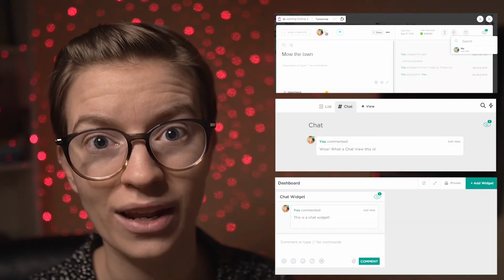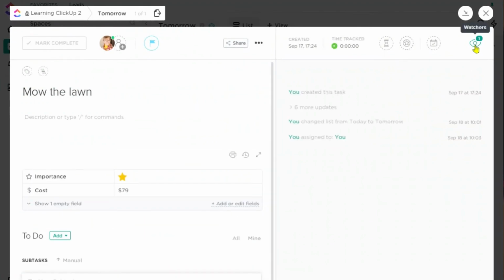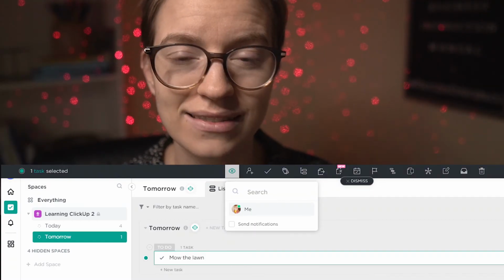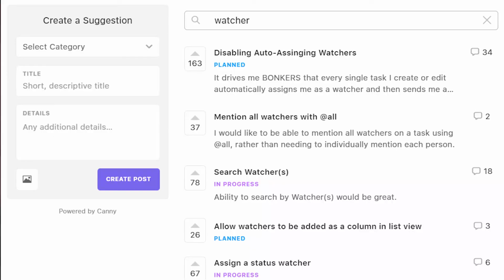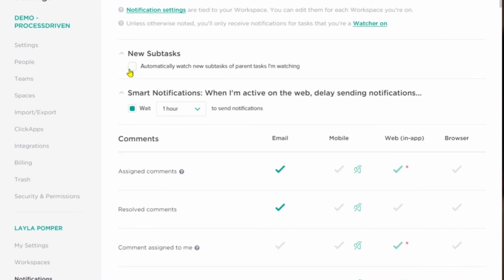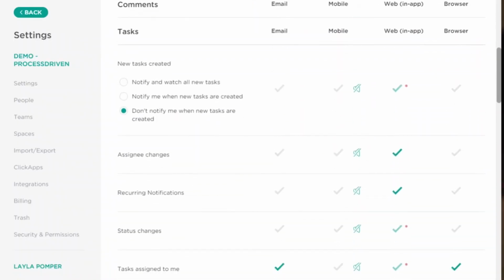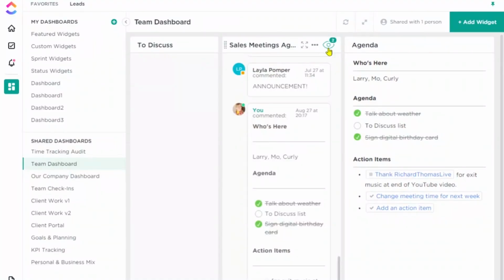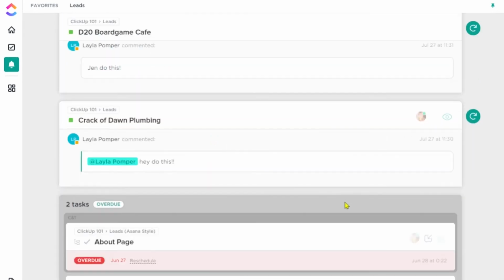Watchers & ClickUp Notifications | Tutorial for beginner ClickUp users managing notifications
🔗 Watch my FREE training here to understand ProcessDriven framework for systemizing business | Today we're going to be talking all about the Watchers feature in ClickUp -- the little "eye" that governs notifications and works a lot like "followers" on other platforms.

In this video, I'll talk about what Watchers are, why you'd use them (hint: you have no choice), and some pro tips about better-understanding the Watching feature in ClickUp.

In this video I'll cover:
0:53 What are Watchers in ClickUp?
1:17 How can I become a Watcher?
2:02 Why use Watchers? (Hint: No choice!)
3:07 Time for some pro tips about Watchers!
3:14 Pro Tip #1 - Watchers are like any other standard field, except you can't make it a column.
4:20 - Vote for Watchers as a Column in ClickUp
4:35 - Pro Tip #2 - Watchers aren't the same as permissions.
5:15 - Pro Tip #3 - Check your ClickUp Notification settings when setting it up!
7:16 - Pro Tip #4 - Dashboards and Chat Views use Watchers, too.
8:40 - You can "unwatch" directly from ClickUp Notifications!
10:20 What should I cover next?